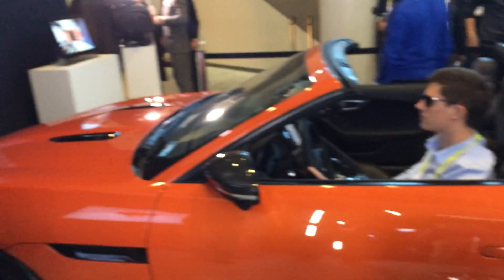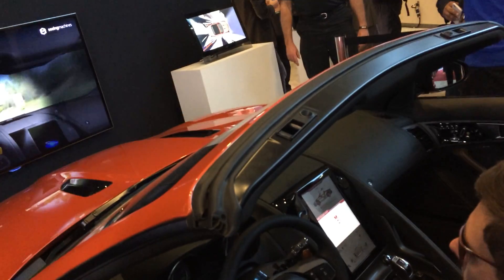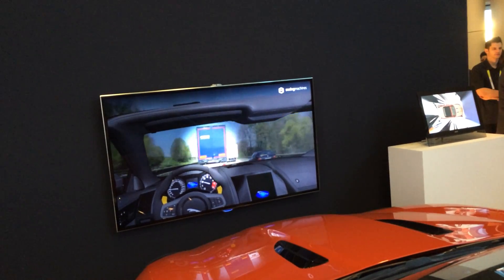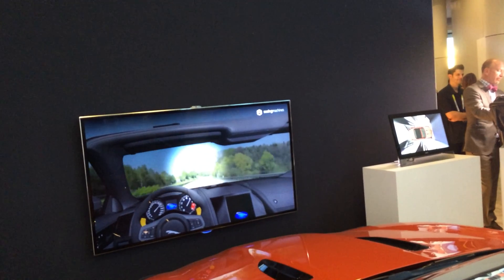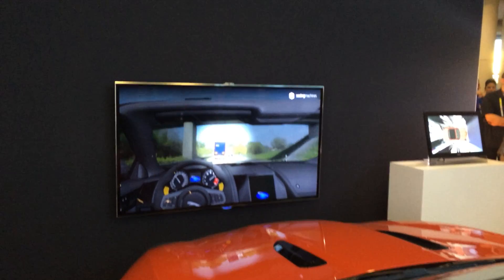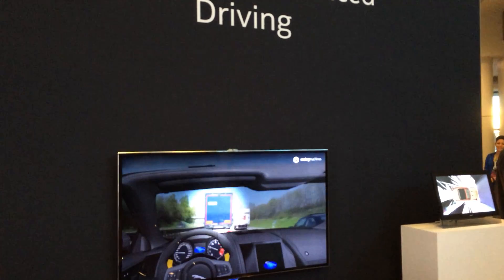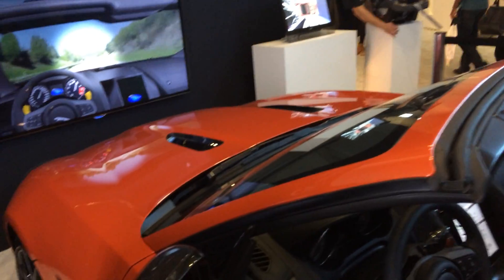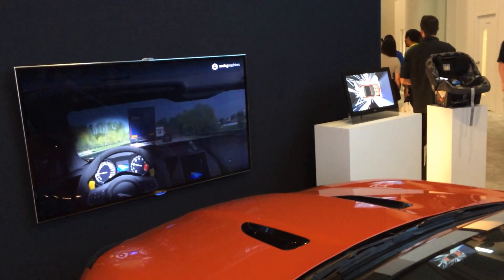VB Partner Event: Watch Intel-powered Sensors Scan Eye Movement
We go hands on with Intel and Seeing Machines' driver warning system, which uses tiny sensors to monitor a driver's eye movements to prevent accidents.